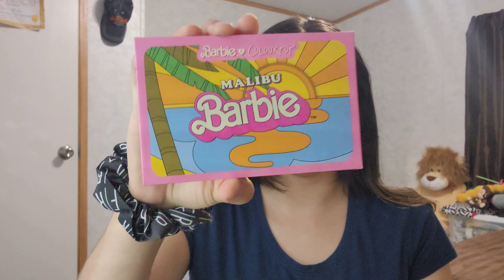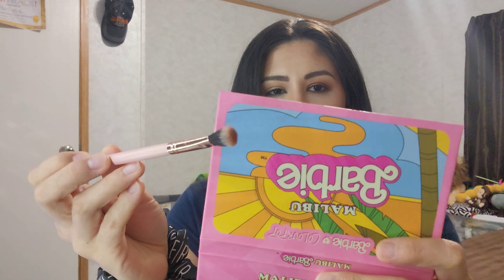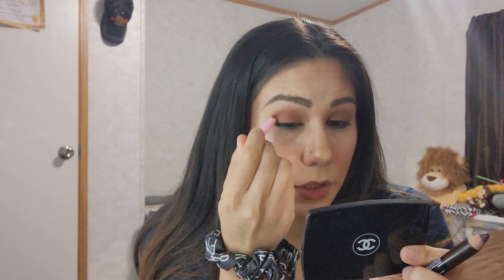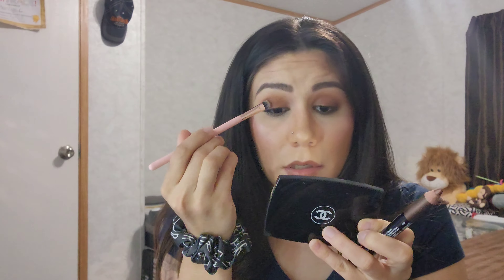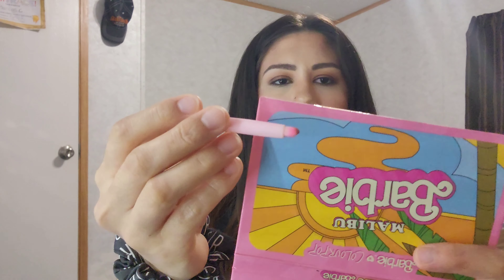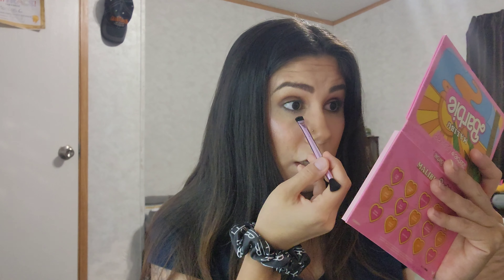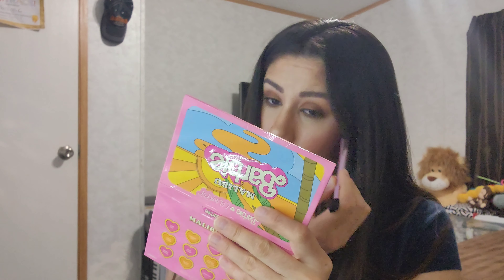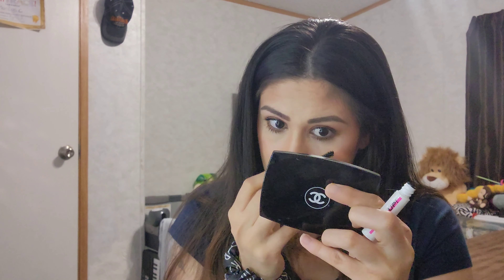Makeup Monday Ladies 💄